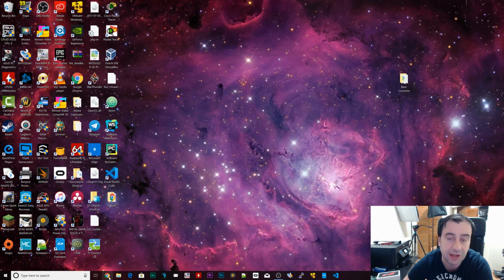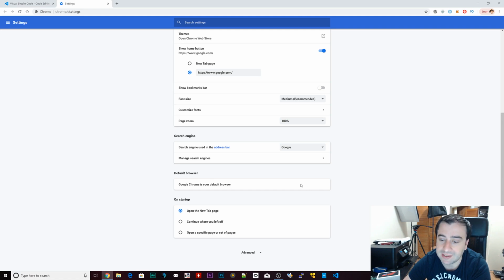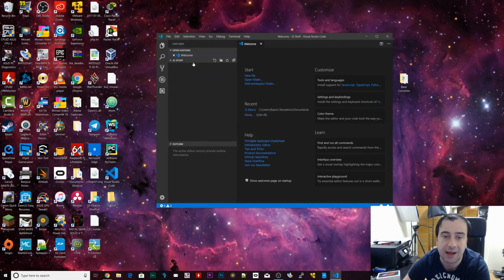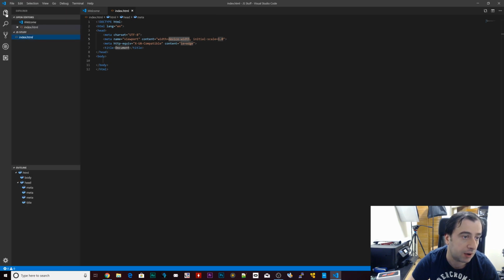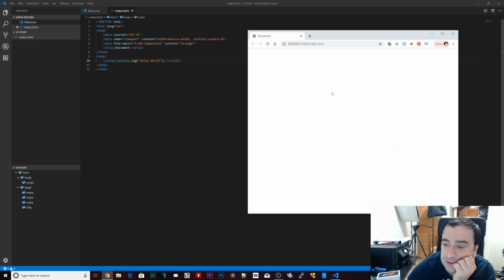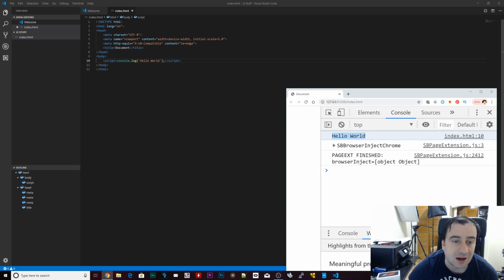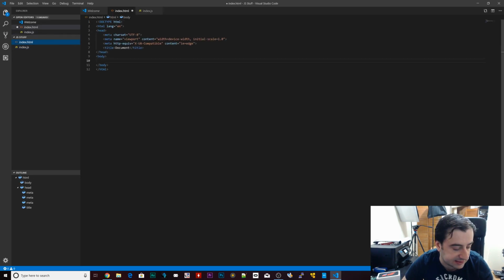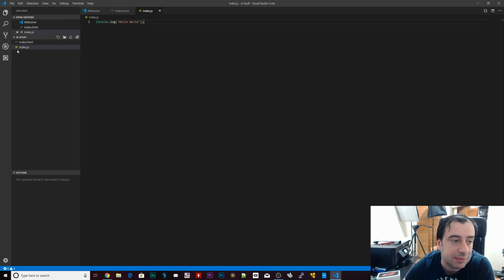Javascript Programming - 1 Installing Visual Studio Code